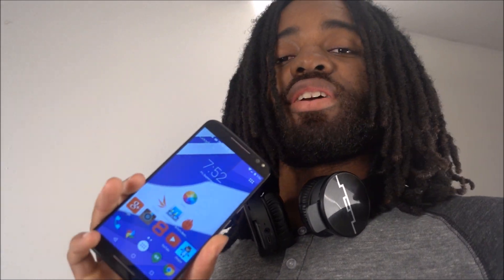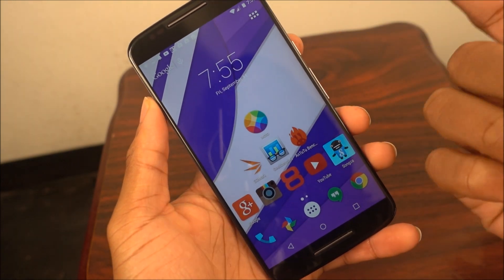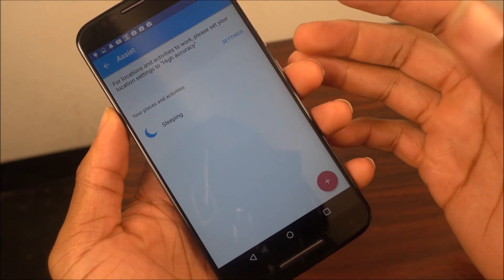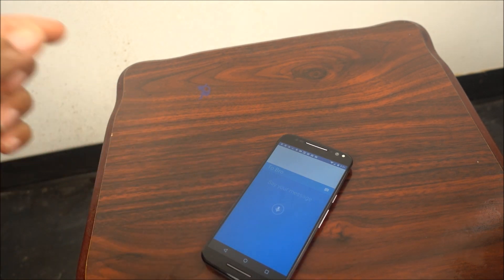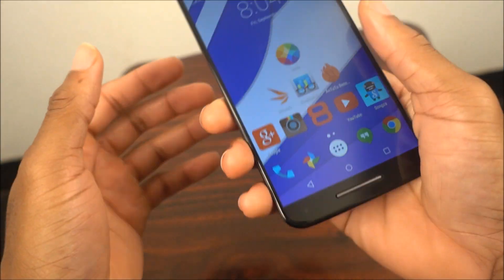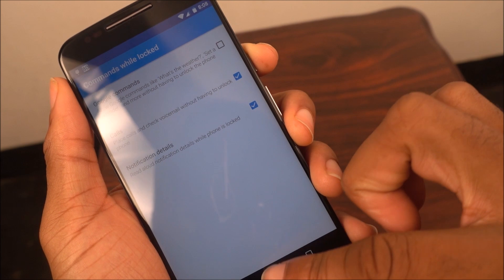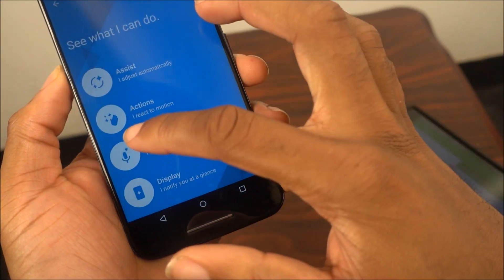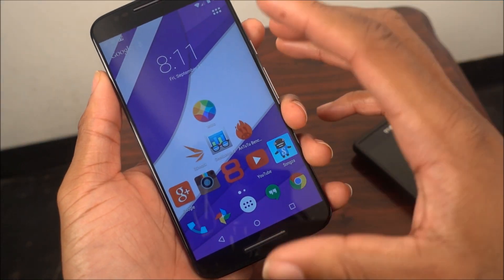Walk-through of the Moto App on the Moto X Pure Edition (Style)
I go over what is missing from the Moto app, what stayed and what has been added along with how to perform the actions.